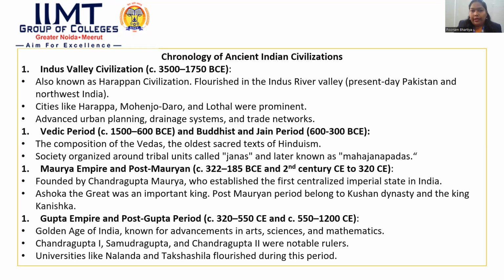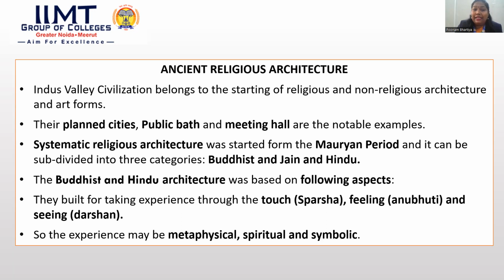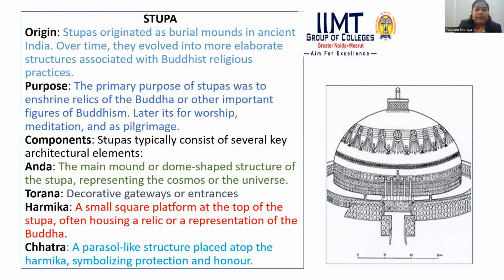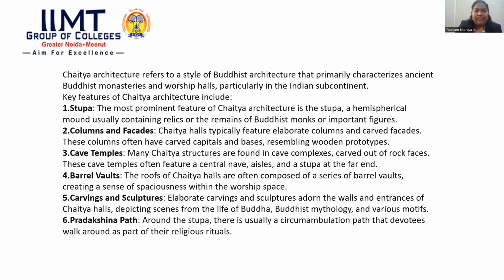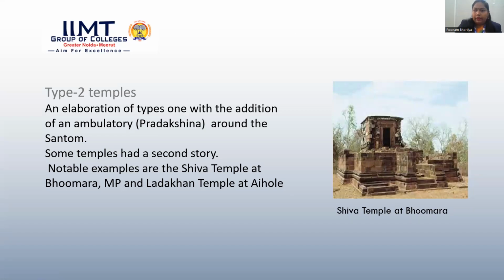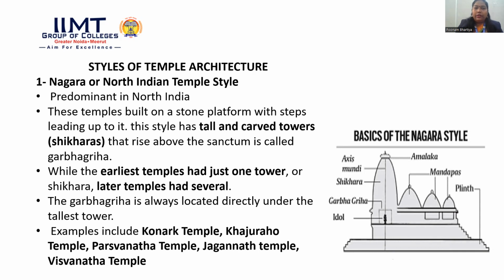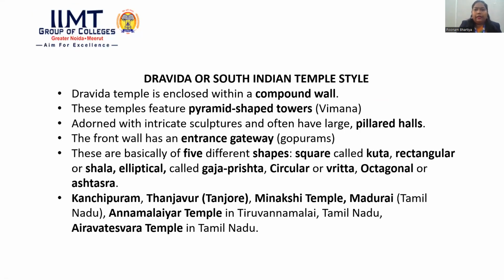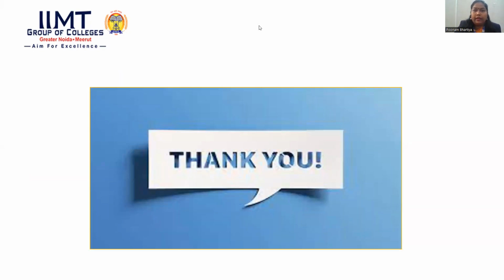Religious Architecture of Ancient India| ASH Department | IIMT College of Engineering, Greater Noida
Lecture on " Religious Architecture of Ancient India " by Dr. Poonam Bhartiya, Assistant Professor, Department of ASH, IIMT College of Engineering, Greater Noida.